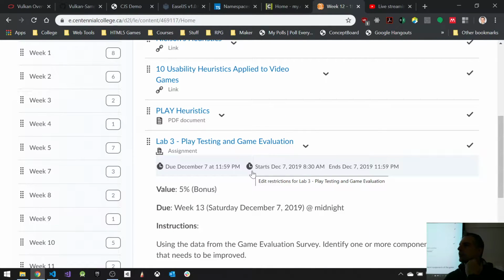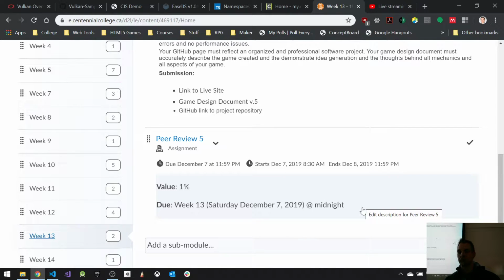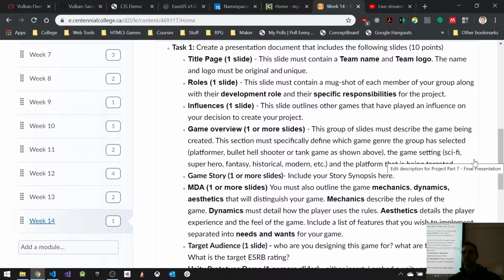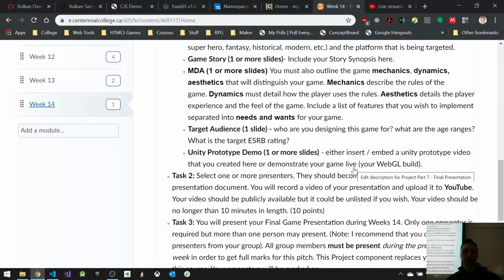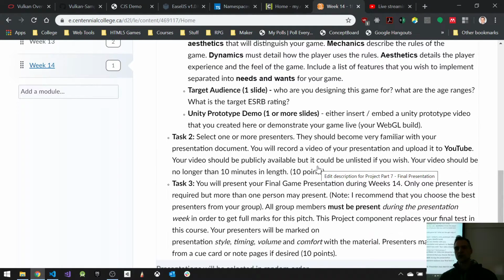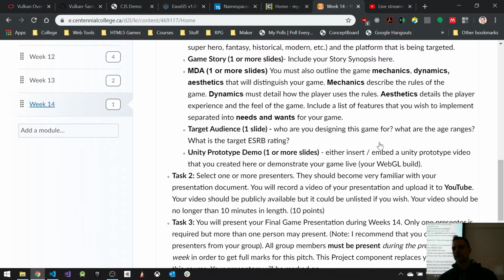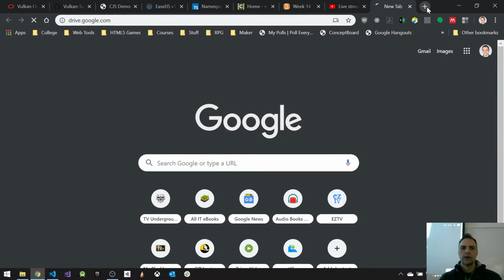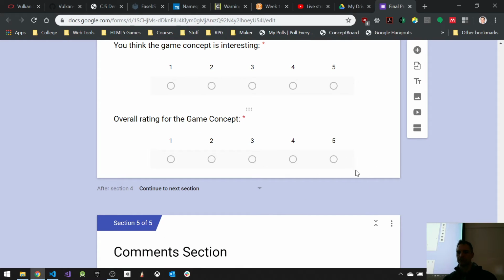COMP305 - F2019 - Lesson 13 - Final Course Deliverables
COMP305 - F2019 - Game Programming 1 - Lesson 13 - Final Course Deliverables